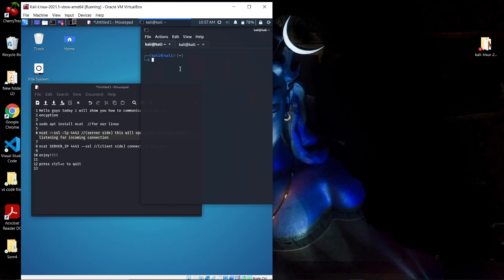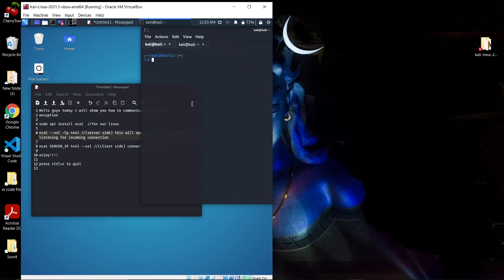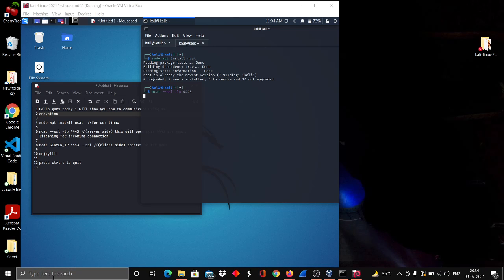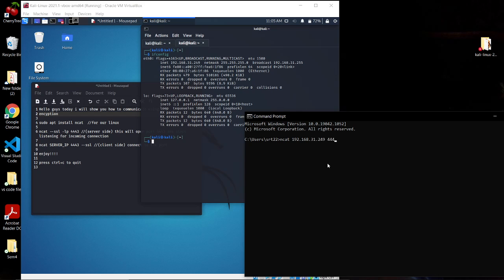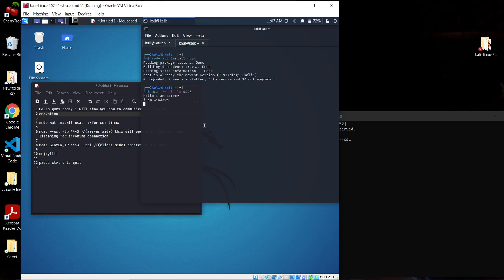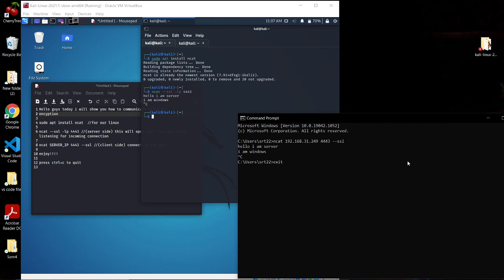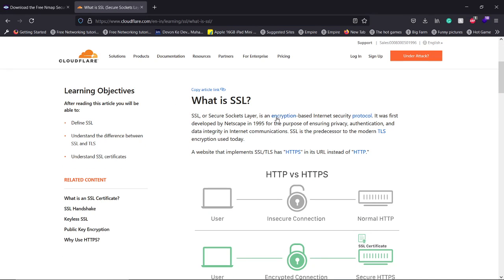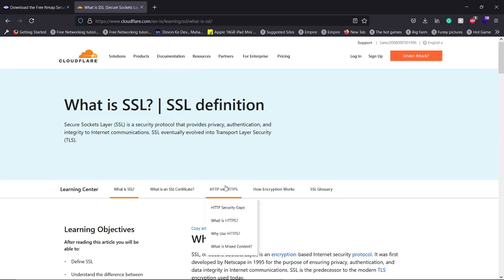How to make an encrypted connection using SSL?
Hello friends today i will demonstrate how to establish an encrypted connection using SSL.